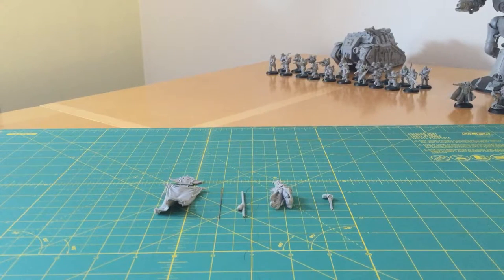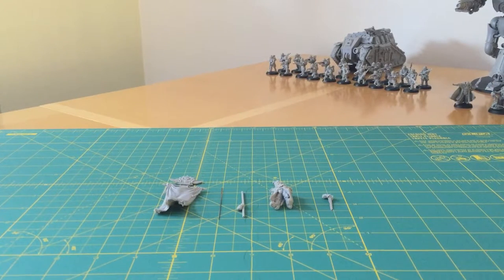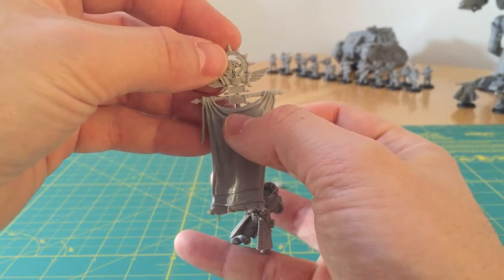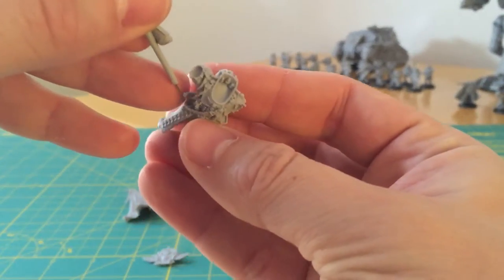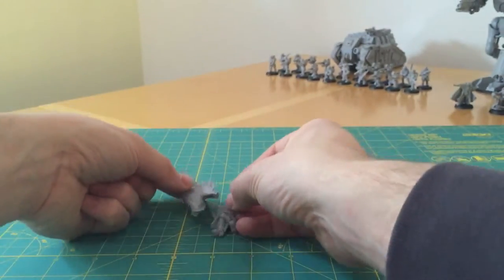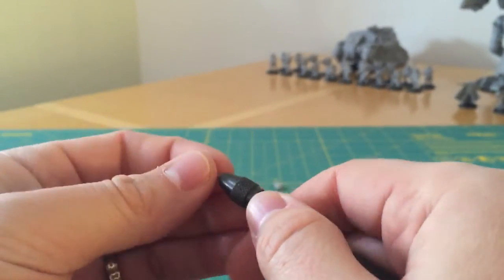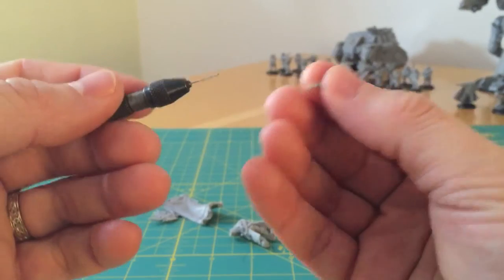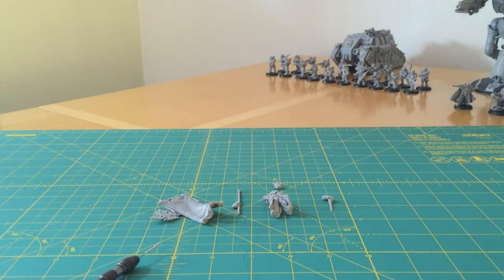Solar Auxilia Tactical Command Vexilarius: How to reinforce Forge World banner poles with wire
The Vexilarius carries the impressive Cohort Vexilia, a focal point for Solar Auxilia morale. The banner is very large and quite fragile so in this video I show how I bored the flag pole out so I could add a steel pin to reinforce and hold the whole vexilia together.